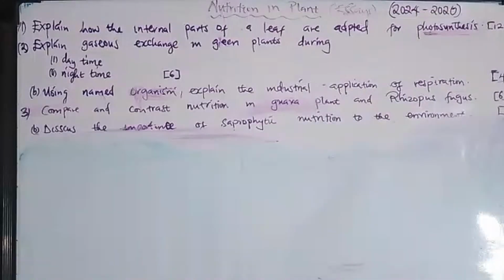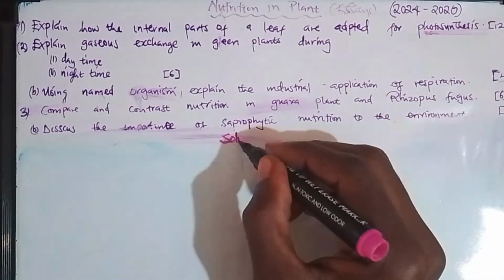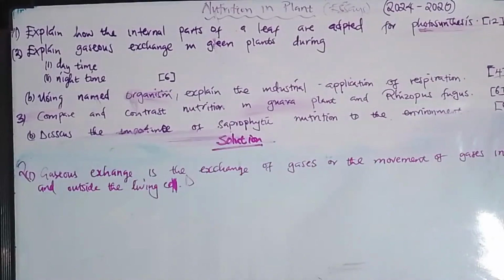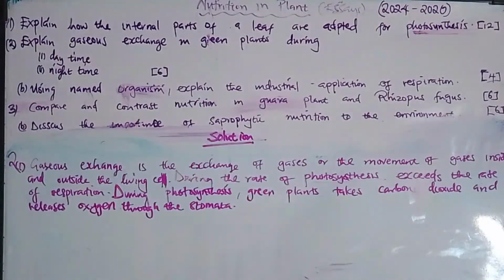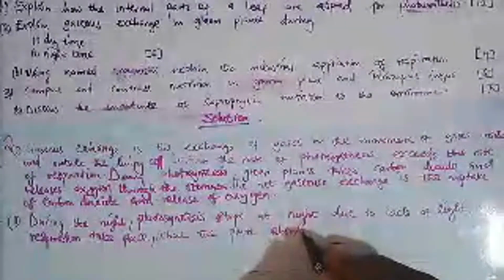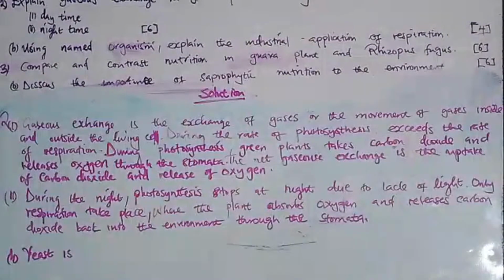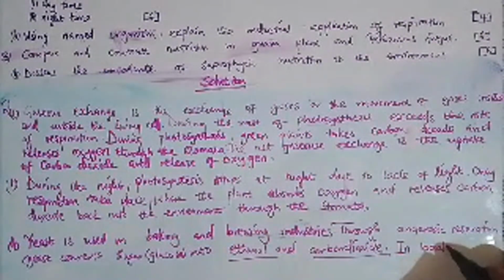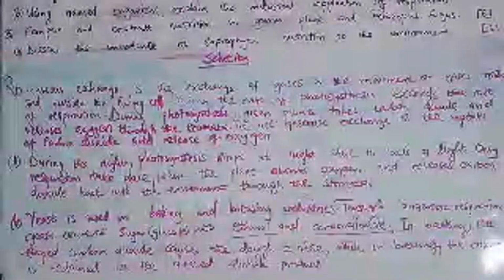ECZ Biology Paper 2 Past Paper Revision: Gaseous Exchange & Plant Nutrition Live Stream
🔥 Welcome to our LAST MINUTE REVISION Live Stream for ECZ Biology Grade 12!

In this intensive session, we are breaking down two heavily tested topics in the ECZ Biology syllabus: Nutrition in Plants (Photosynthesis) and Gaseous Exchange.

We will specifically tackle key exam questions, including:
1. Explaining gaseous exchange in green plants during the day time and night time.
2. Explaining the industrial applications of respiration using named organisms.

Make sure you have your notebook, a pen, and your past papers ready. Let's secure that Distinction together!